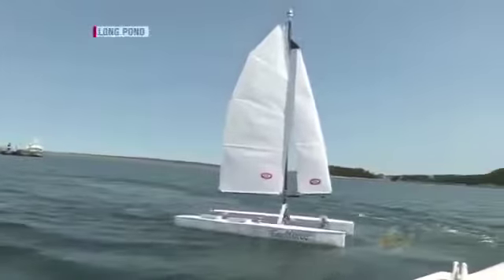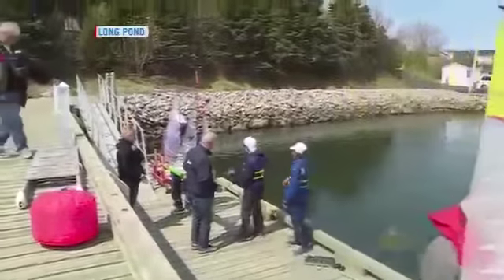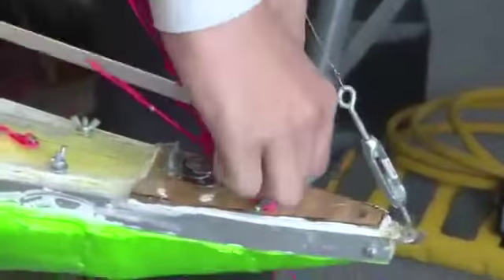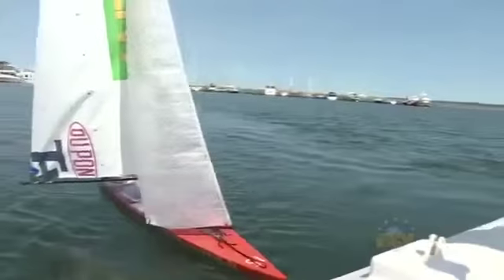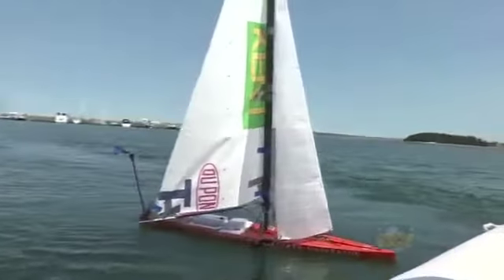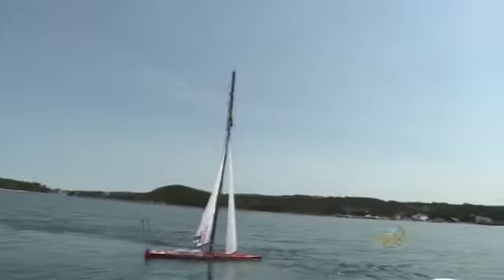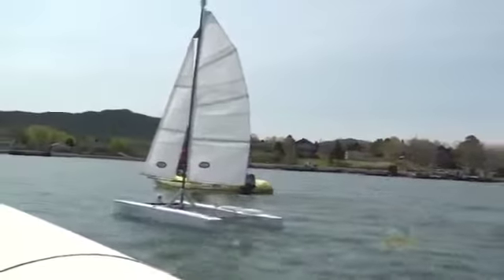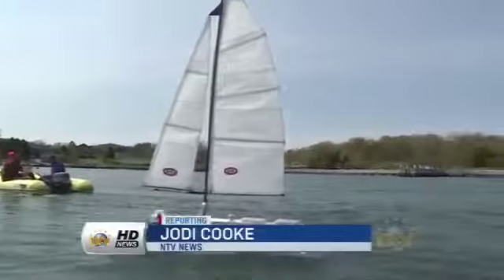Yacht club hosts tiny regatta for tiny robotic sail boats NTV Canadas Superstation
News clip of the IRSR competition in Conception Bay South, NL from the NTV news channel.